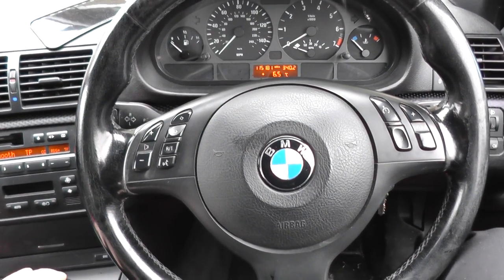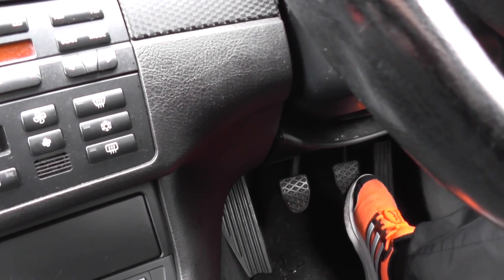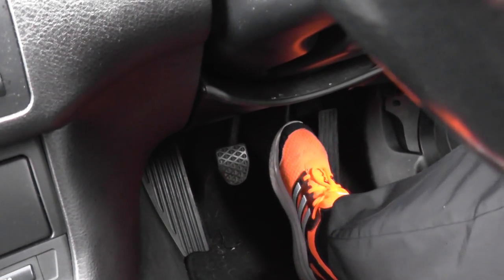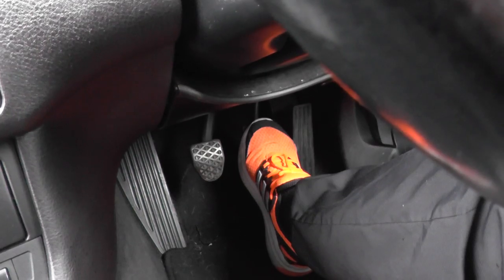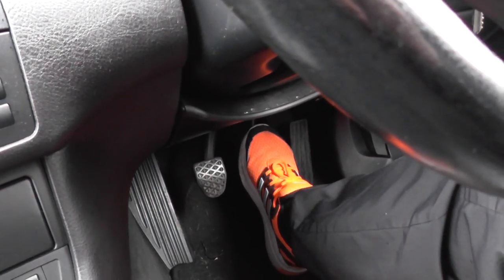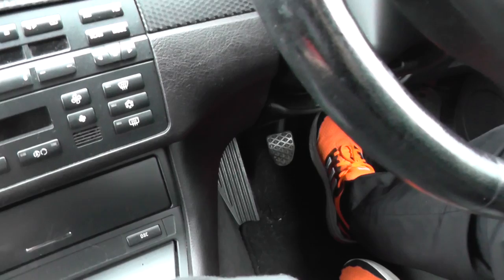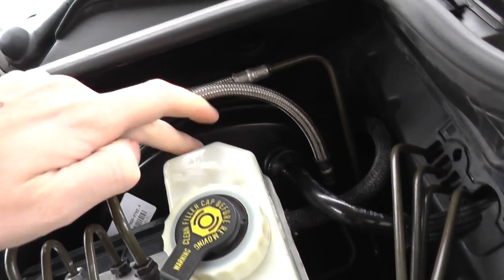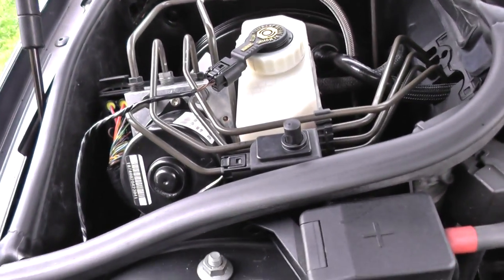BMW E46 E90 Faulty Brake Booster Test For Hard Brake Pedal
Short guide to help diagnose a faulty brake booster in a BMW E46 E90 E87 etc (in fact most bmw)